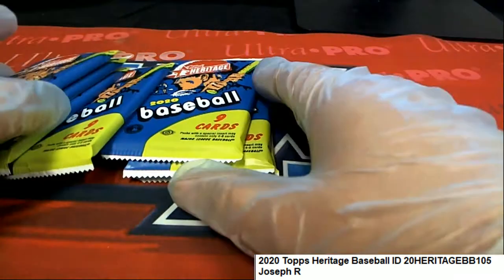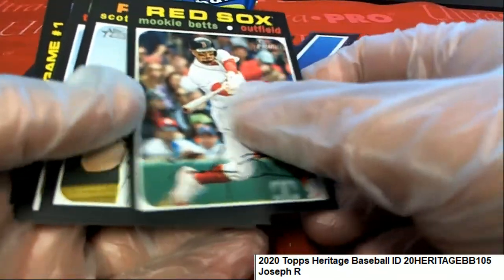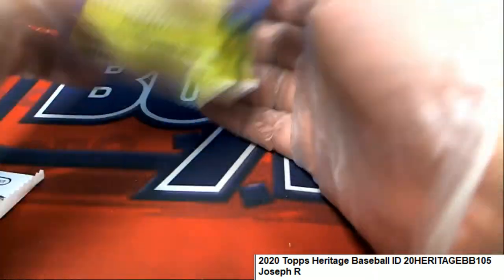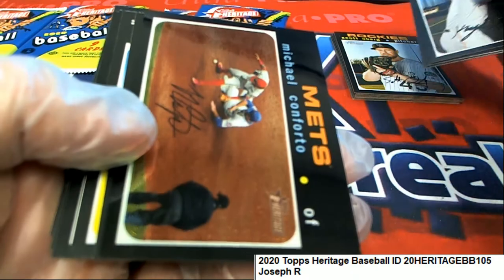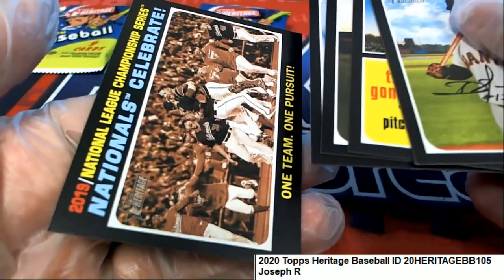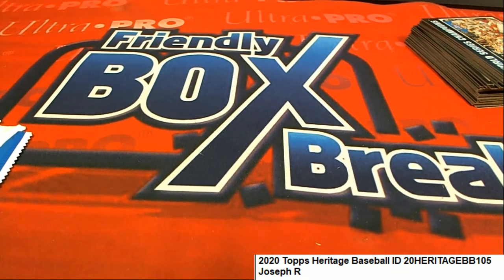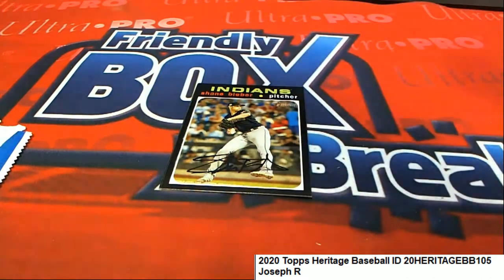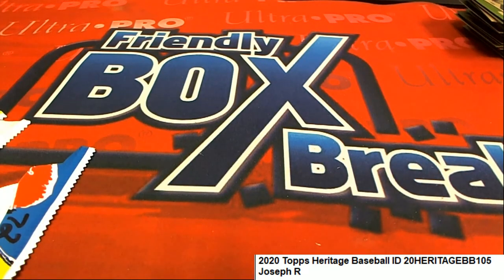2020 Topps Heritage Baseball Joseph 's Pack Rip ID 20HERITAGEBB105